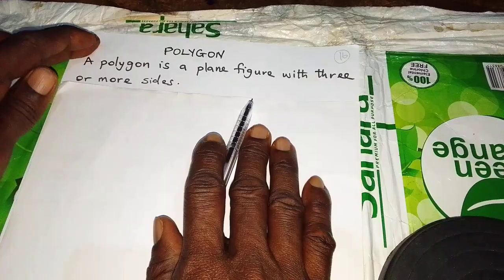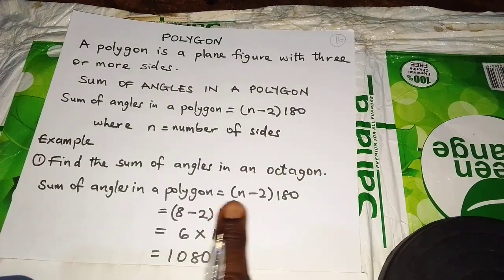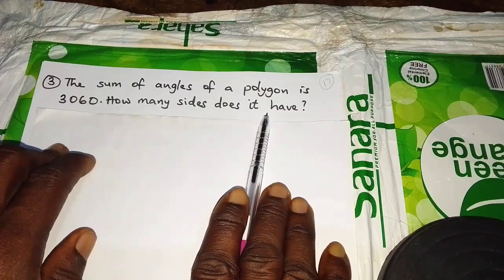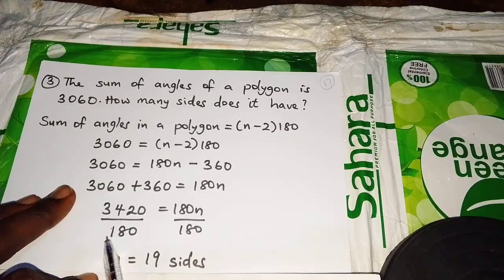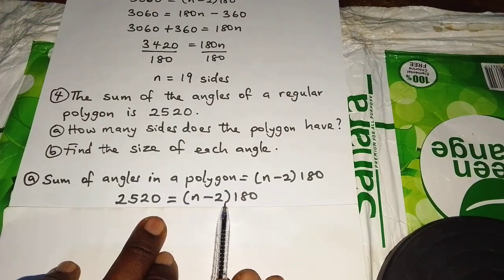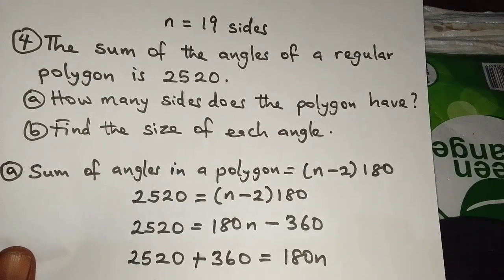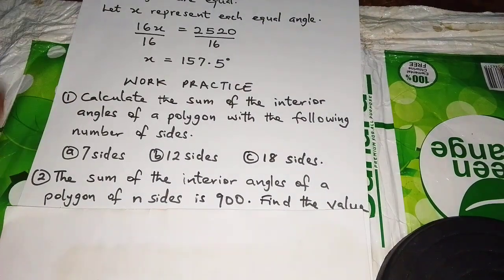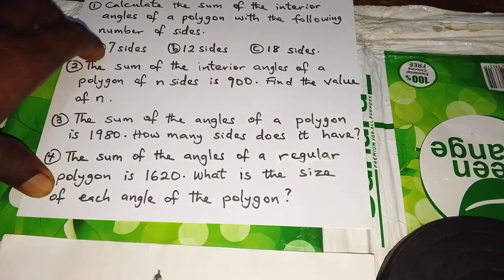Triangles and Polygon 3: Mathematics ss1 first term